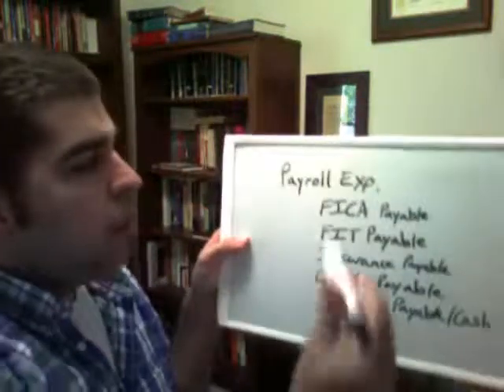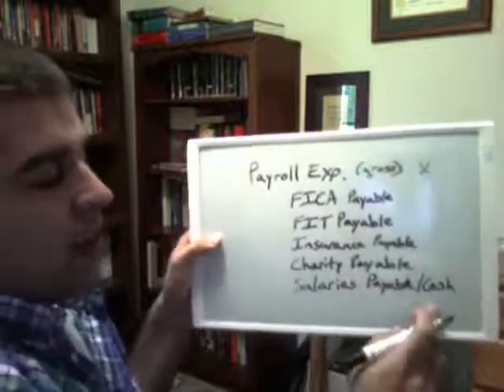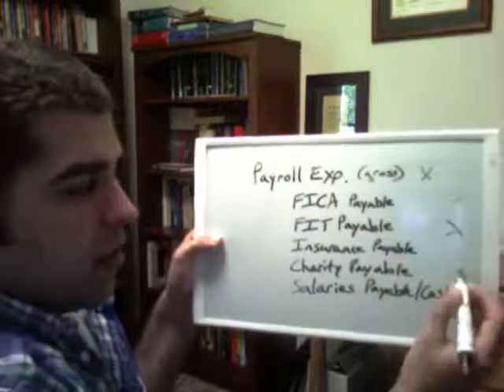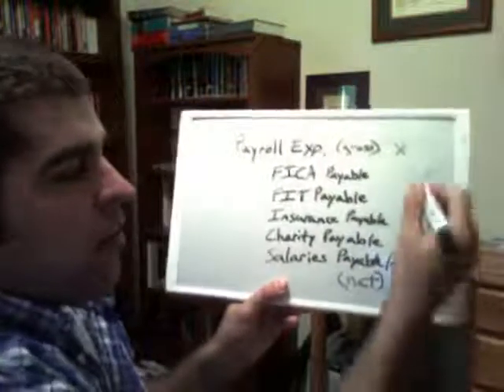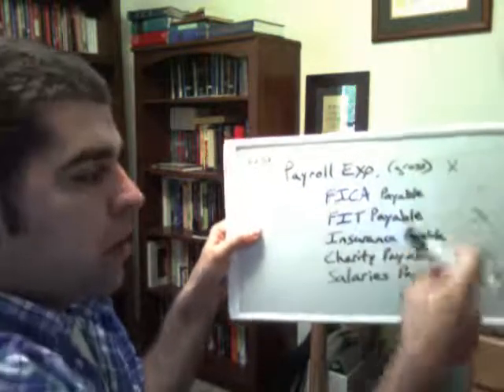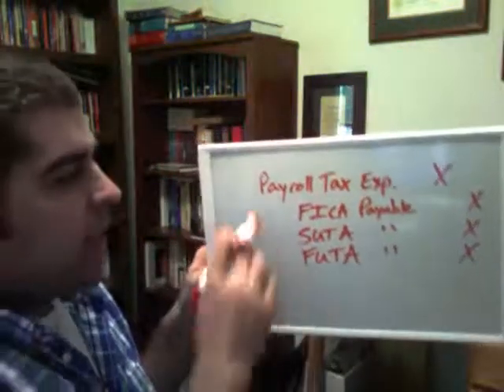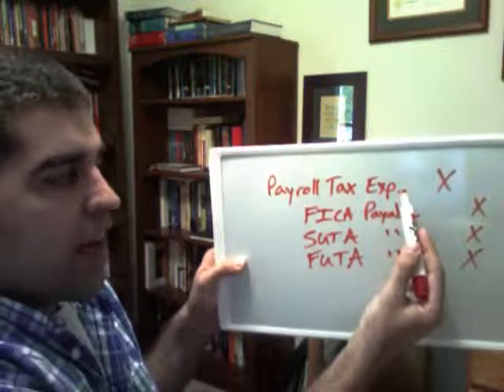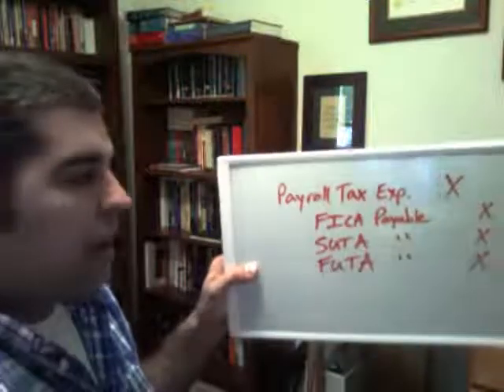ACC 201 - Workshop 6 p. 1